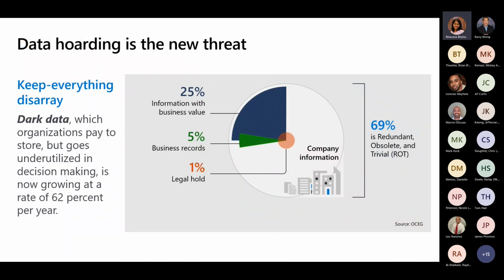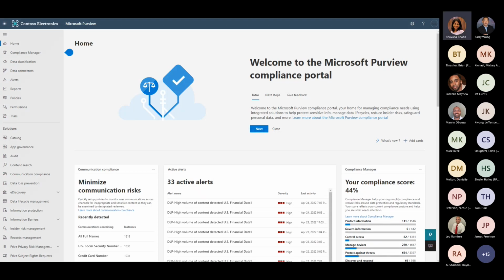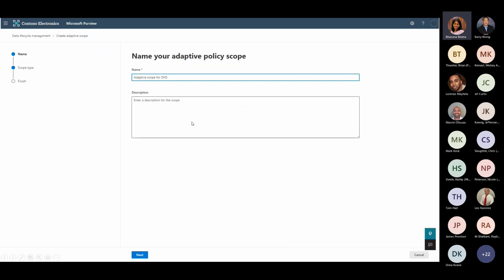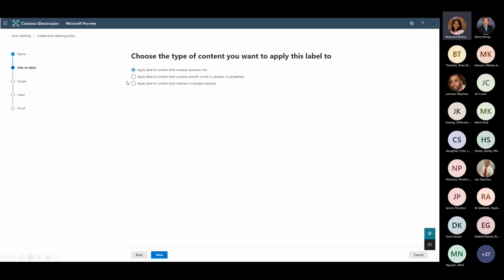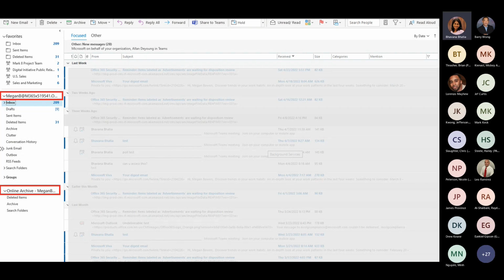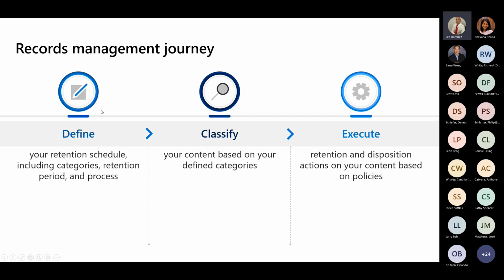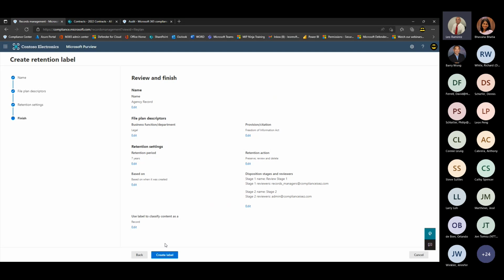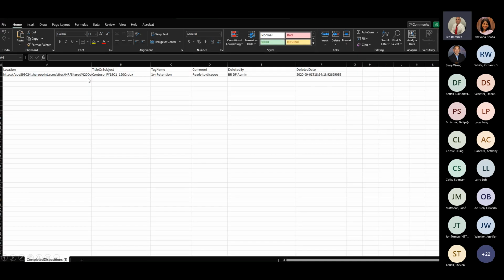SLG M365 Compliance Webinar Series Session 4 - Data Lifecycle Management and Records management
Microsoft Purview Data Lifecycle Management provides capabilities to manage the lifecycle of your content and govern your data for compliance or regulatory requirements.

Records management (RM) manages high-value content for legal, business, or regulatory obligations, and adds advanced capabilities for strict recordkeeping requirements including a formal file plan, disposition, or retention trigged by events

In this 1-hour webinar we will discuss how you can:
• Classify and govern data at scale with automated policies using file properties, pattern recognition, and trainable classifiers
• Retain and delete data with in-place management where users collaborate to prevent productivity loss and reduce risks.
• Demonstrate compliance with processes using label analytics insights, defensible disposal, and rich audit trails.
• Records management using In Place Records management features, record immutability, records versioning, proof of records disposal and record disposition workflows